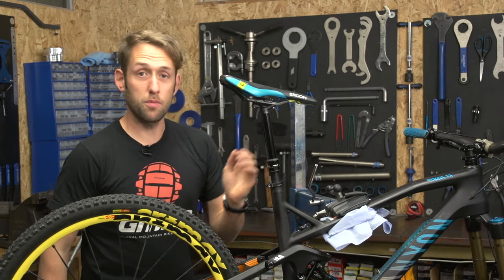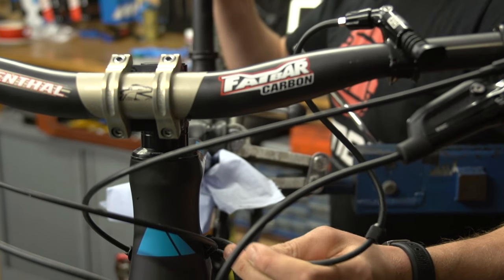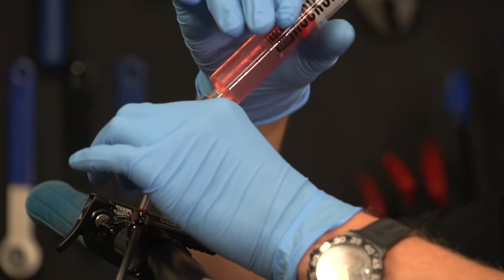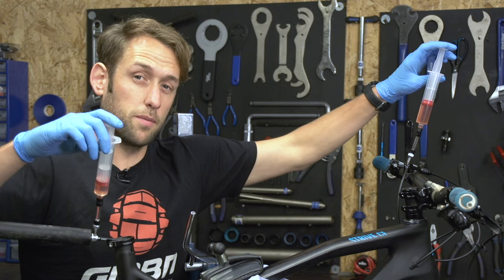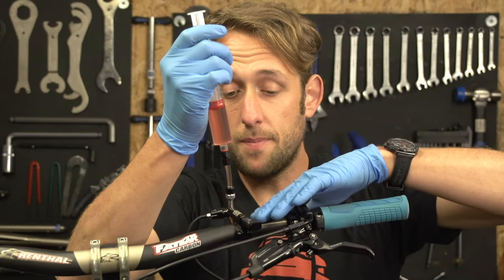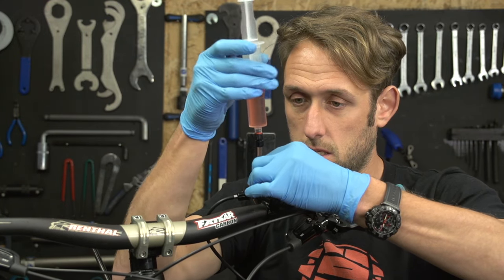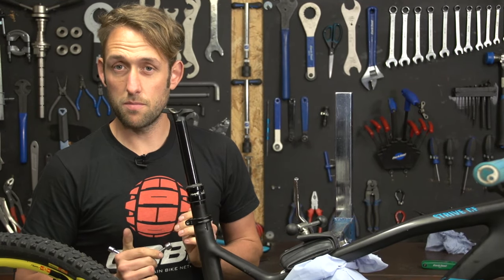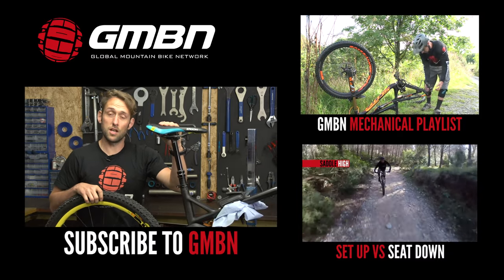How To Bleed A RockShox Reverb Dropper Seatpost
RockShox Reverb seatposts work with hydraulic system that occasionally needs bleeding or the oil replacing. If air gets into the system the post will not work properly.

Make sure you use the correct 2.5w oil, syringes and take your time.